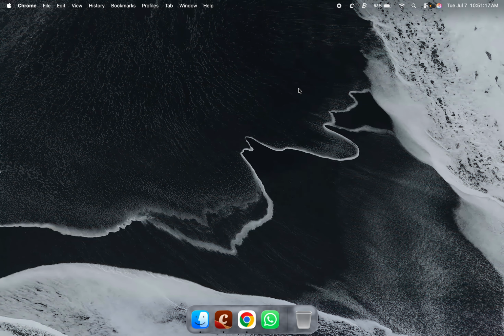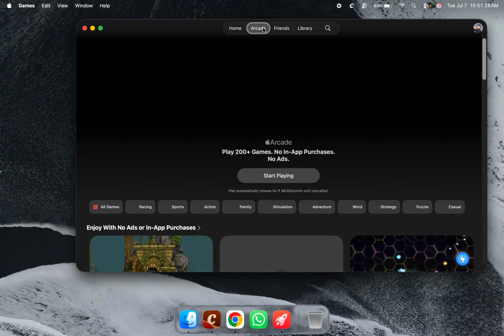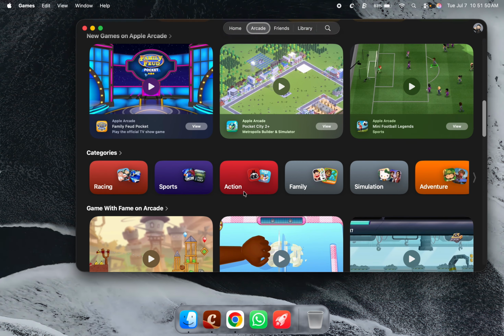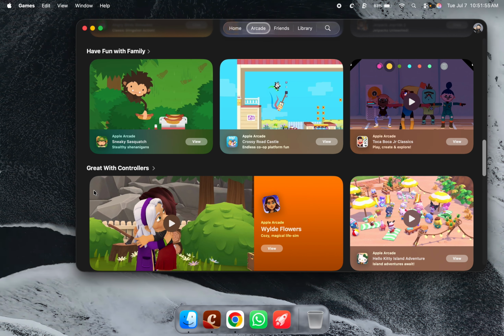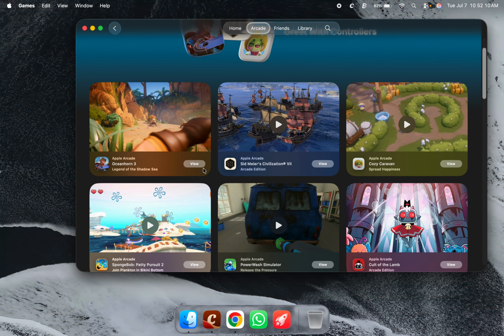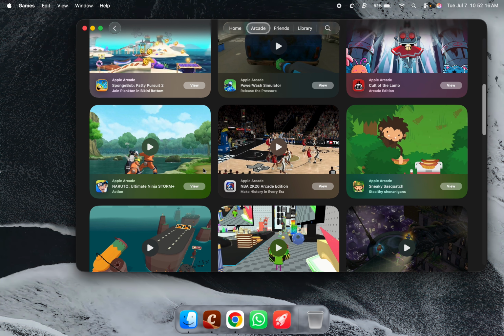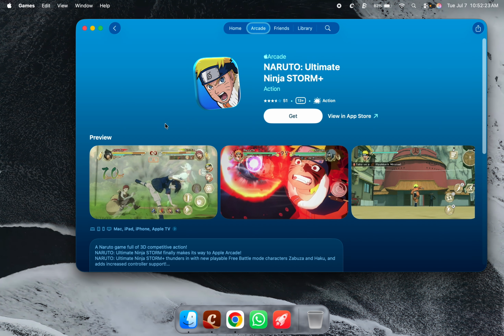How to Find Controller Supported Games in Apple Arcade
In this video, you'll learn how to find controller supported games in Apple Arcade. If you prefer playing games with a wireless game controller, this tutorial will show you how to identify Apple Arcade titles that support game controllers. Follow the step-by-step instructions to browse controller compatible games and enjoy a more immersive gaming experience across your Apple devices.